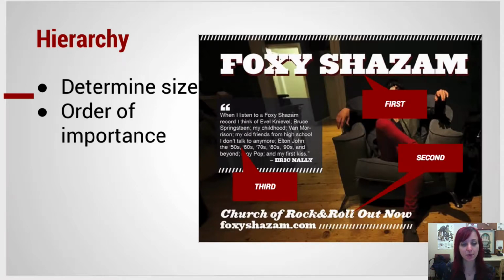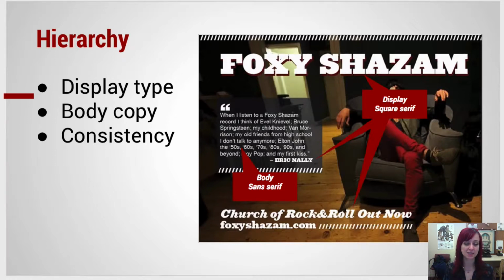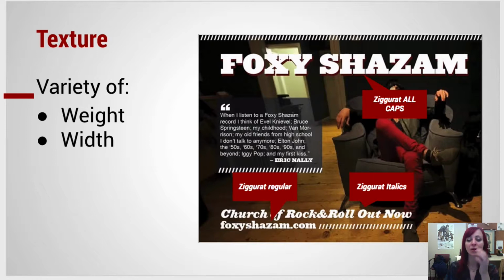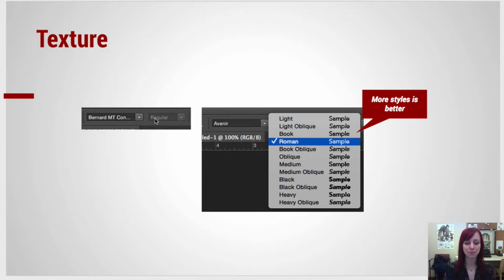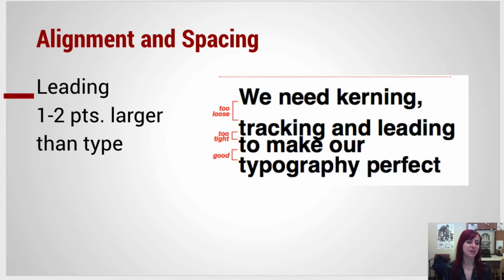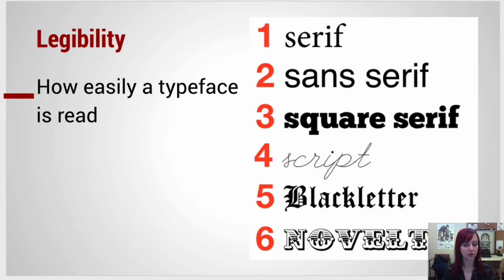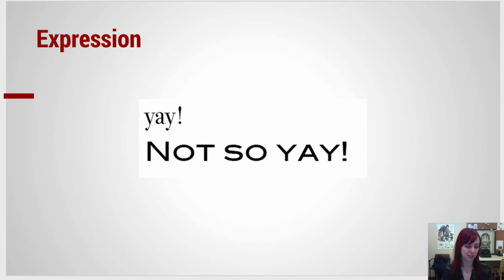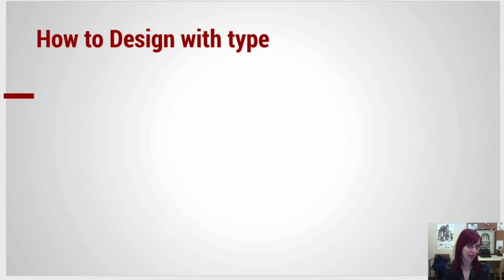iCOM 212: Typography